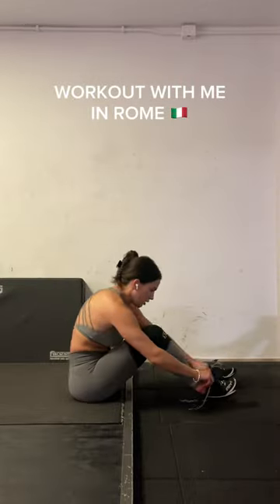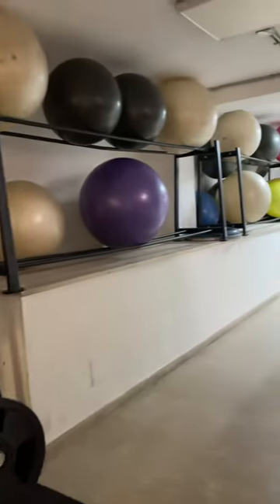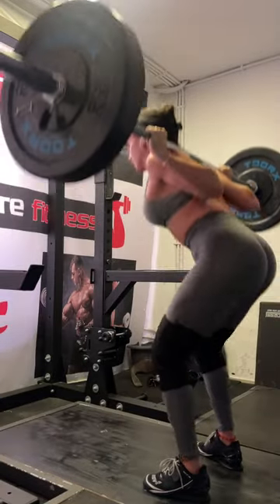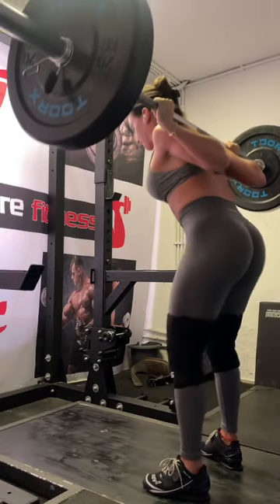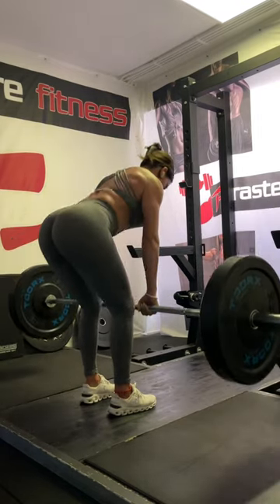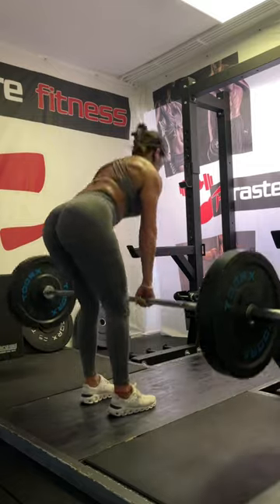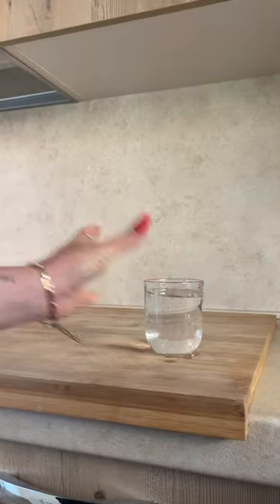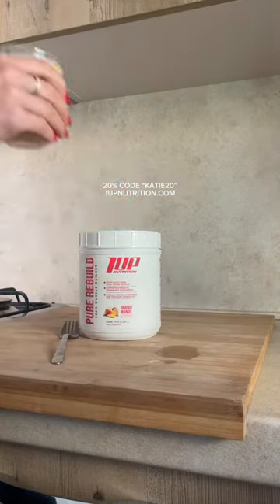WORKOUT WITH ME IN ROME 🇮🇹